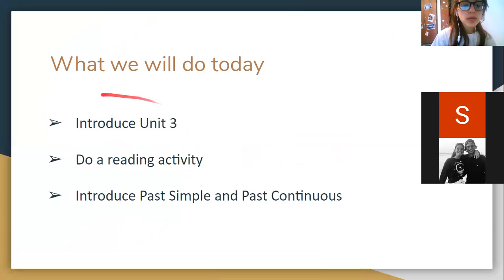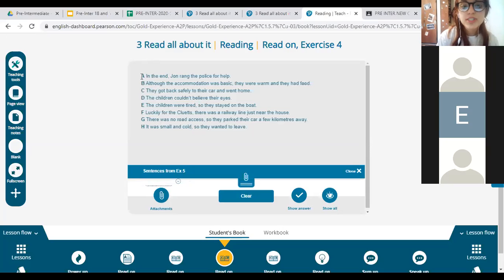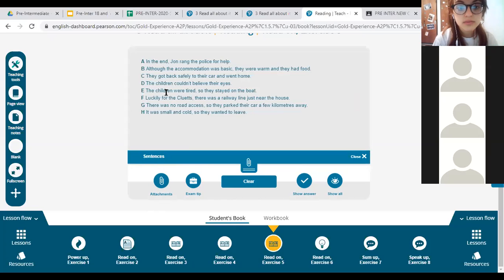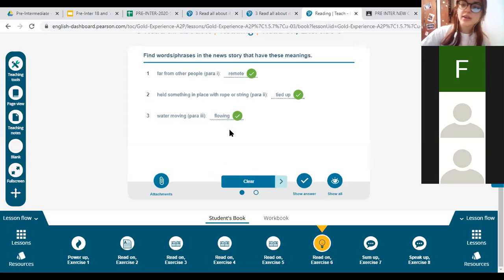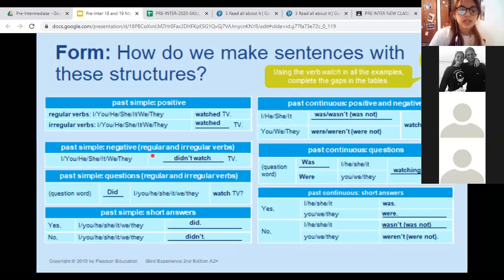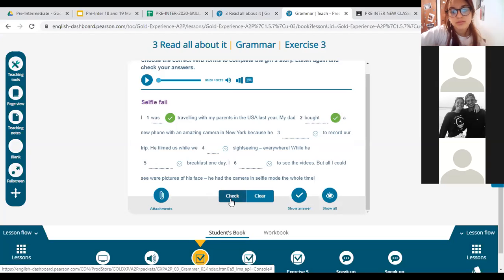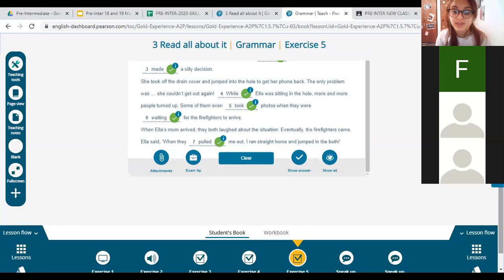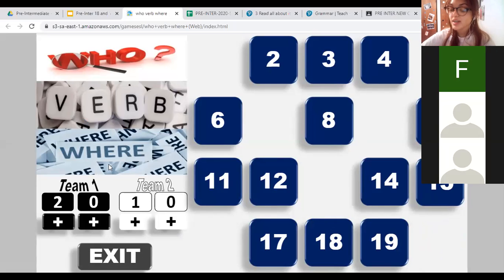Pre-Inter (19/05 Miss Lu)